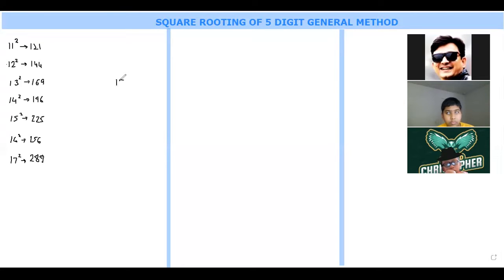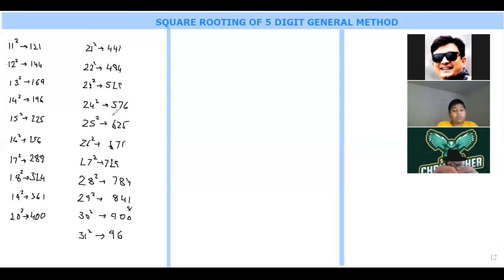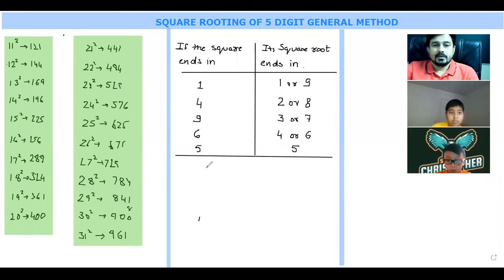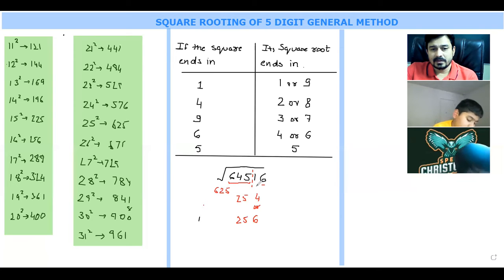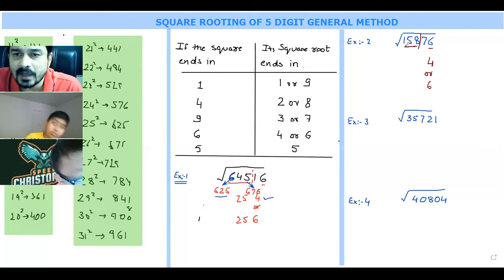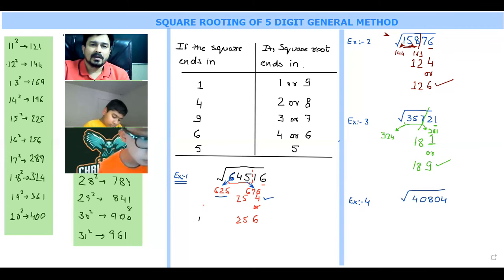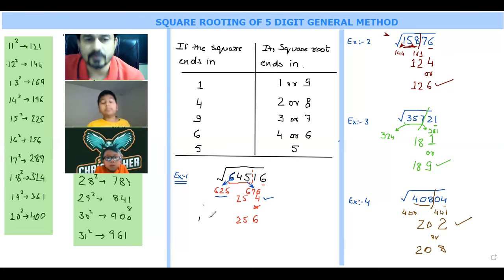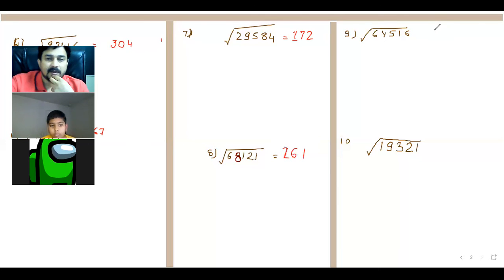SQUARE ROOTING 5 DIGIT NUMBERS ZOOM SESSION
IN THIS VIDEO STUDENTS WILL LEARN HOW TO CALCULATE THE SQUARE ROOT OF 5 DIGIT NUMBERS WITHIN 5 SECONDS.THIS IS A RECORDED ZOOM SESSION.